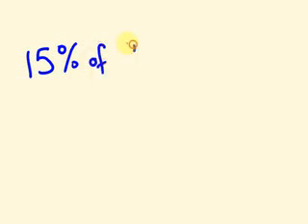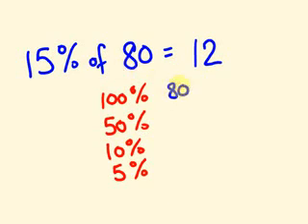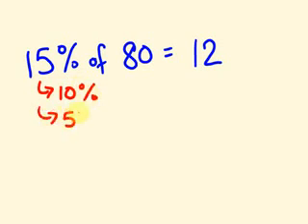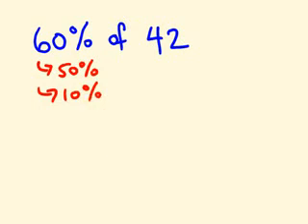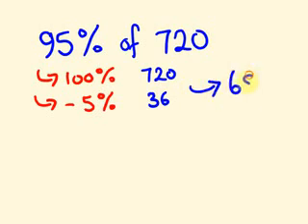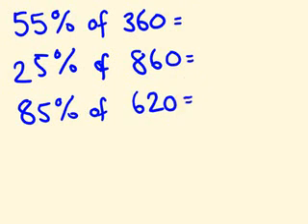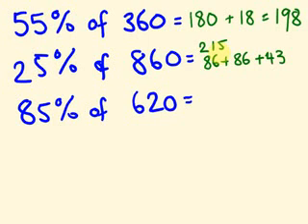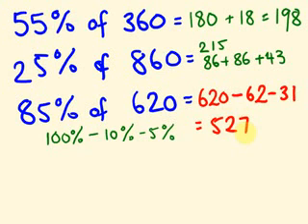PERCENTAGE SHORT TRICK BANK SSC CAT CTAT बैंक एसएससी आल एग्जाम तैयारी WATCH THIS VIDEO